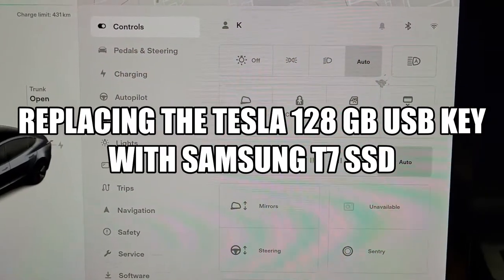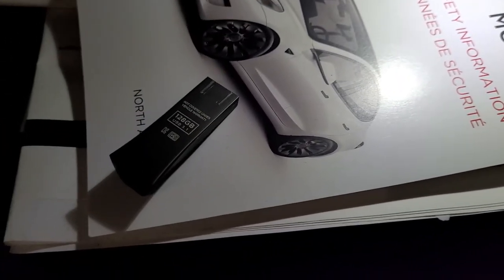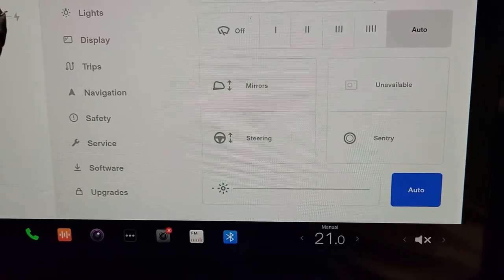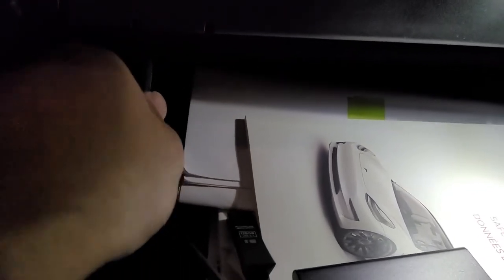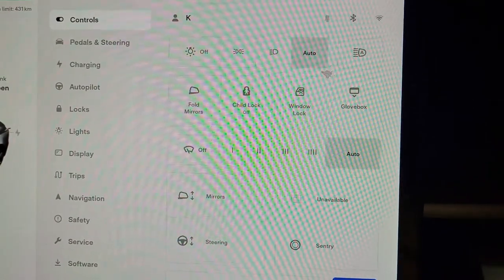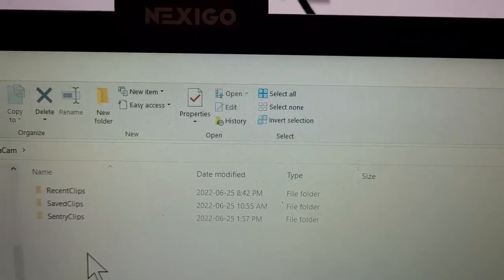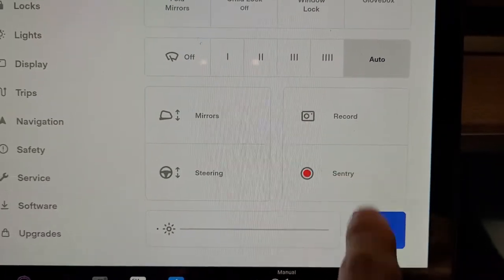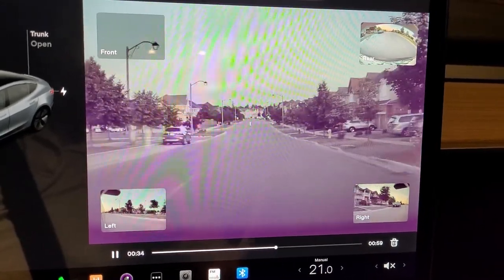Replacing the Tesla USB Key with Samsung T7 SSD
My 2022 Tesla Model 3's factory installed 128 GB USB key is failing.  This is a walkthrough video to show how to replace the USB key with the Samsung T7 Solid State Drive (SSD).